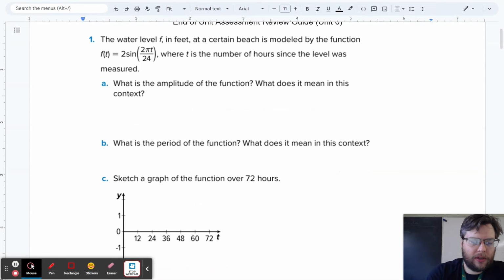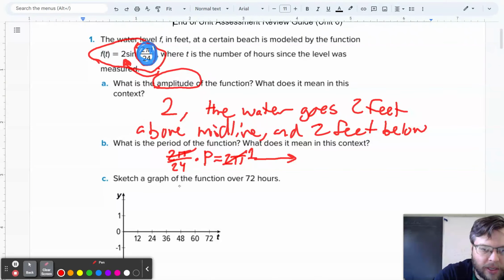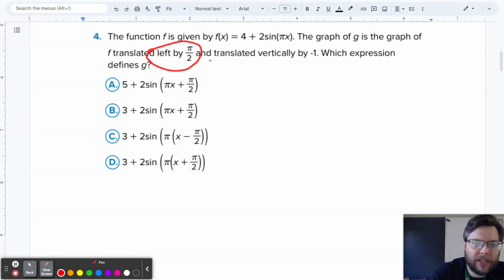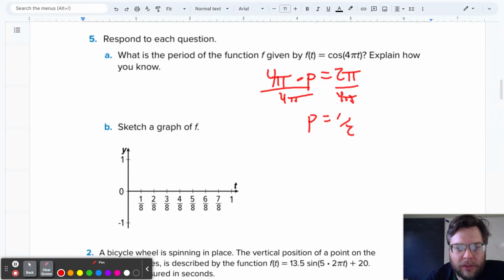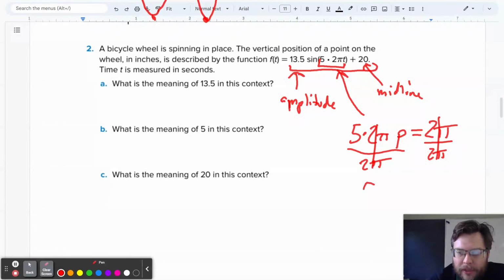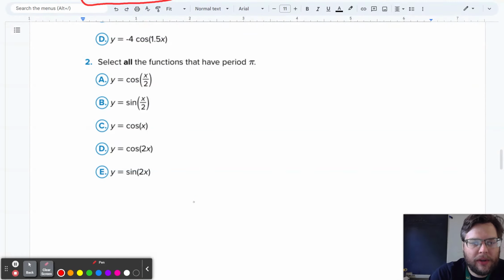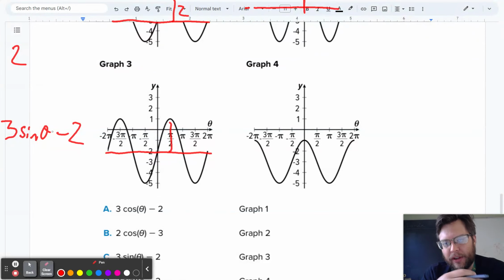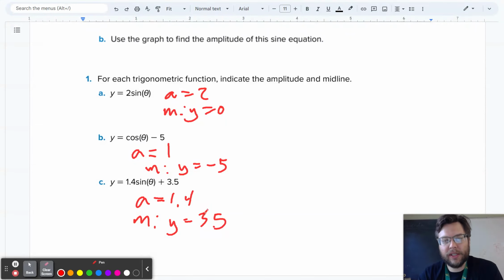EUA Review - Unit 6 - Google Docs